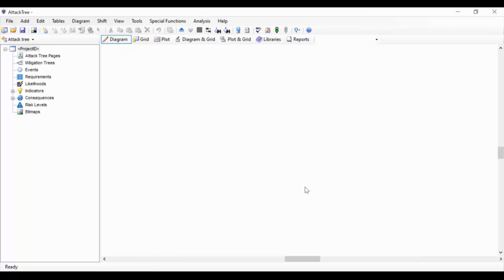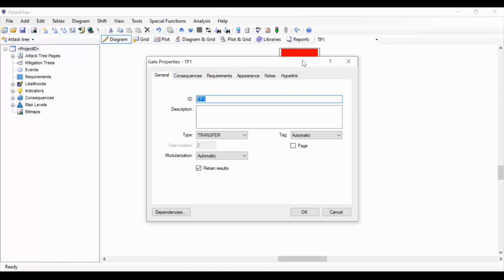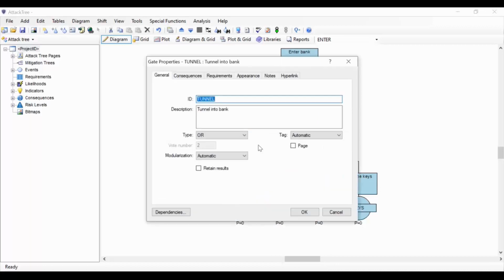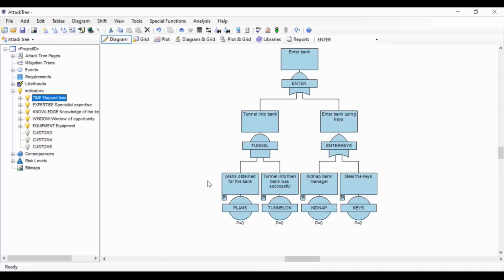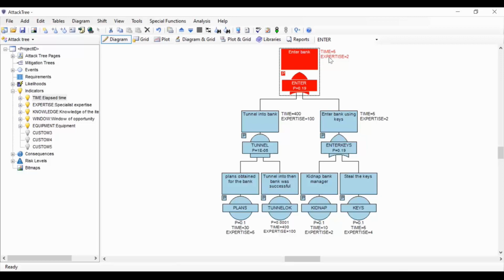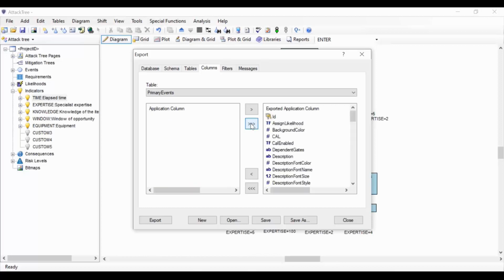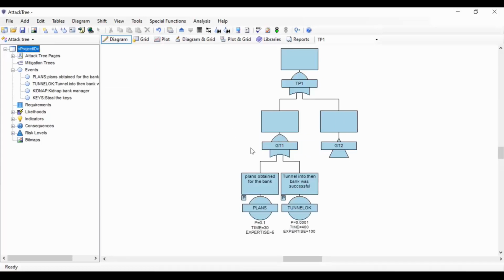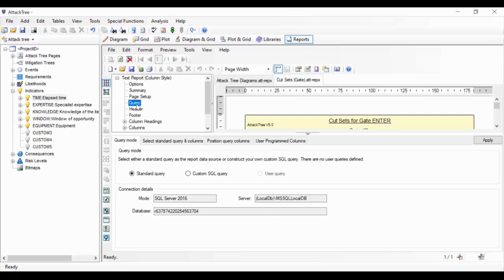AttackTree+ Getting Started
The first steps in getting started with Isograph's Attack Tree+ module.

Model system vulnerability, identify weak spots and improve security using threat analysis and attack trees.

- Construct graphical representations of measures designed to reduce the consequences of a successful attack with mitigation trees.
- Analyze threats according to standards such as ISO 26262, ISO/SAE 21434, J3061, DO-356 and ED-203
- Identify where your system is vulnerable to an attack.
- Improve the security of your assets and IT systems Model consequence mitigation.
- Build models quickly using the advanced GUI features of AttackTree.
- Link to Requirements Management tools such as Jama Connect®